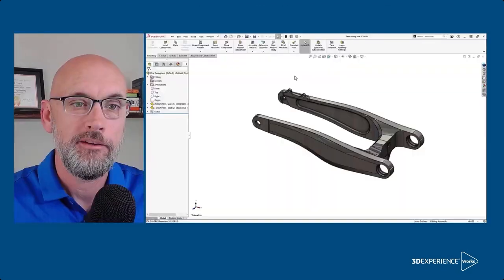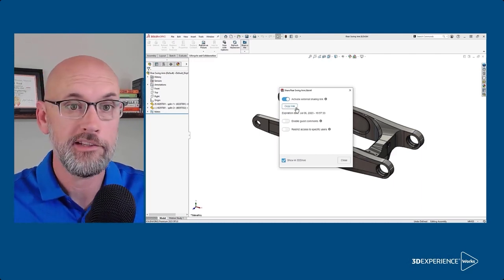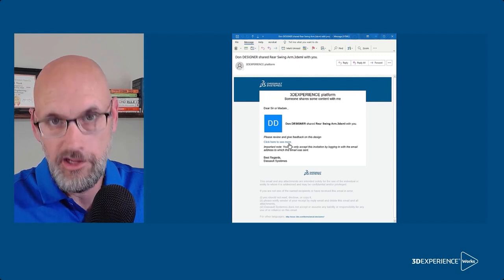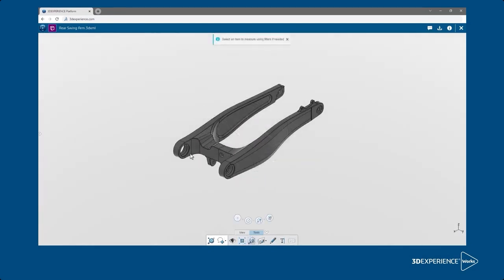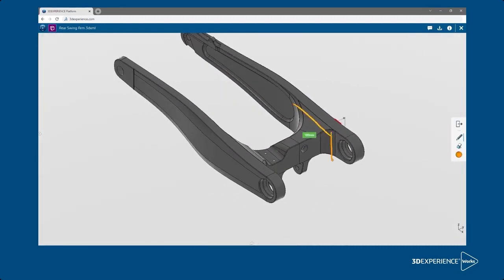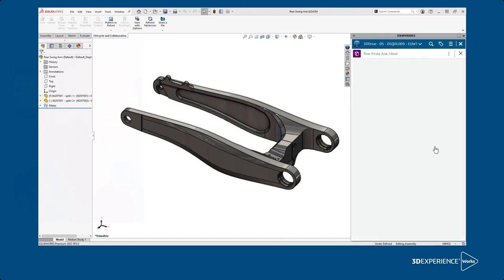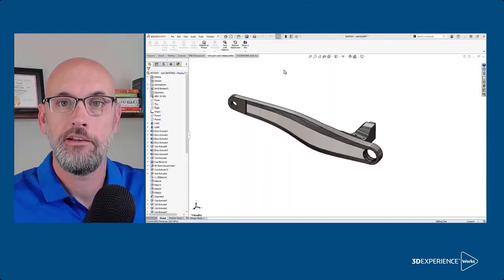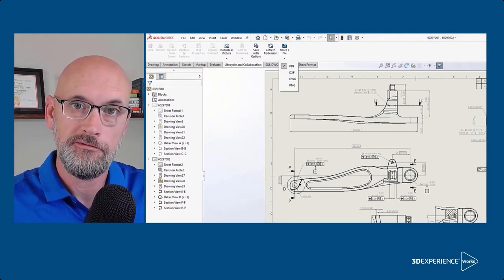Share and Markup